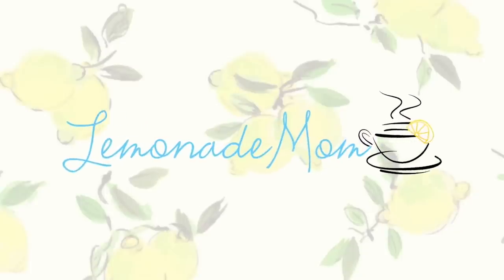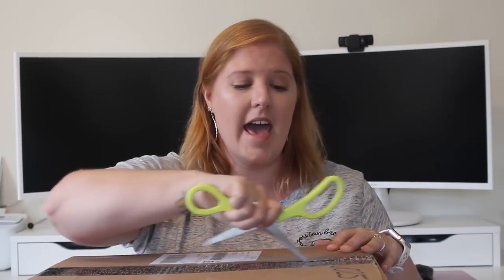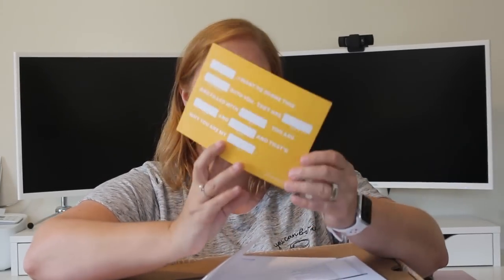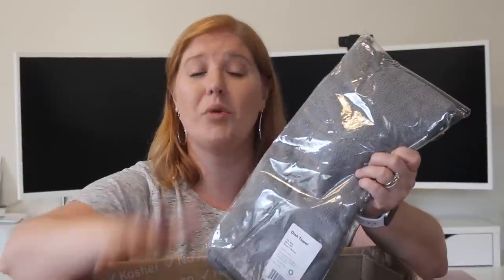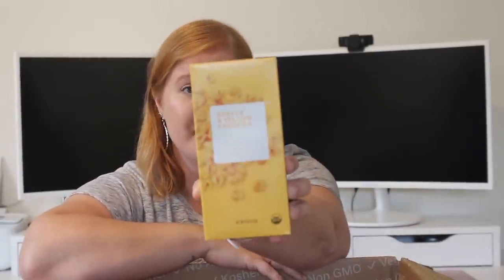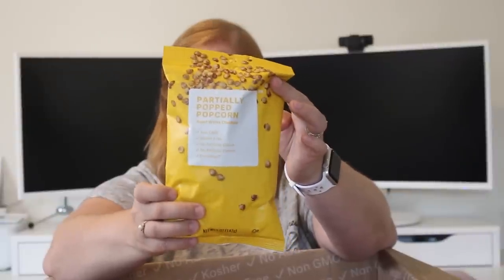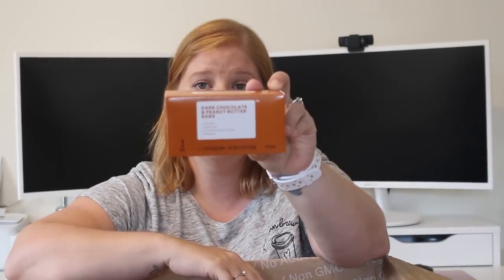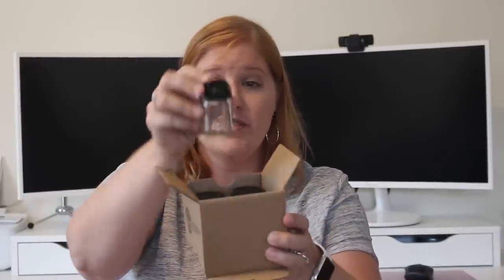Going Brandless | Organic Unboxing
I am going Brandless today and sharing what I ordered! I am really excited to try these items.